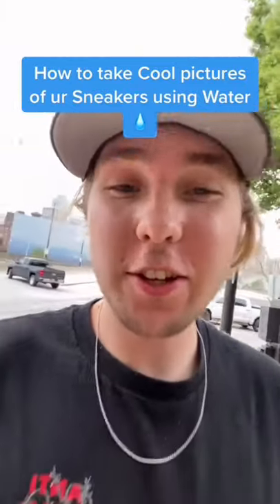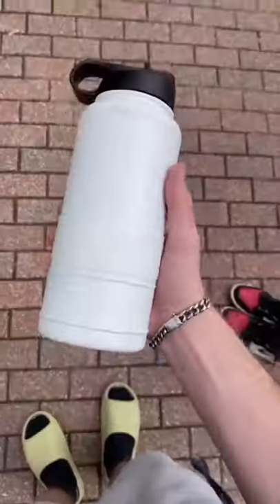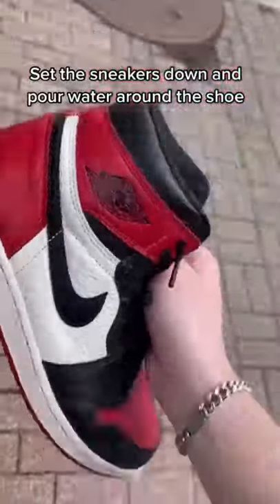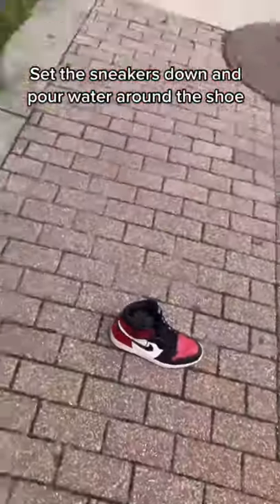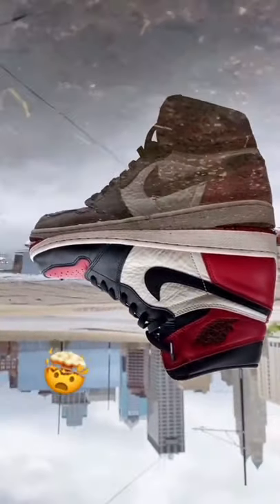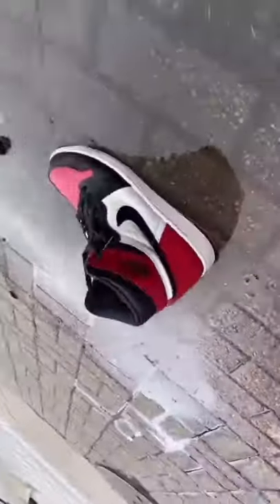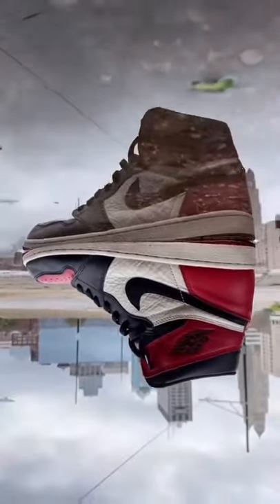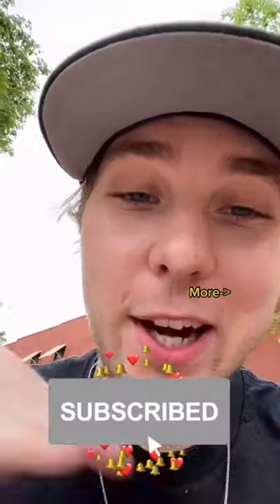HOW TO TAKE COOL PICTURES OF YOUR SHOES USING WATER *CRAZY*😳